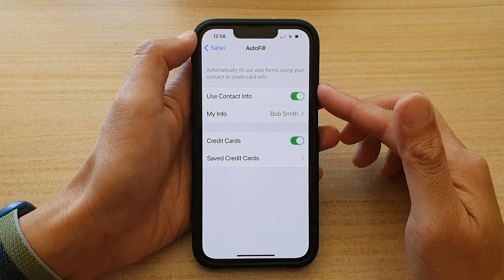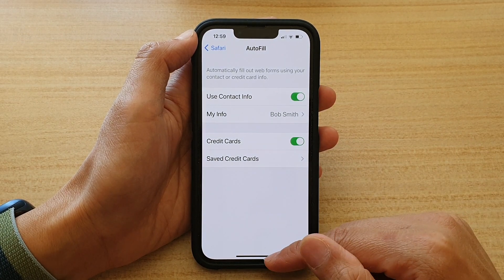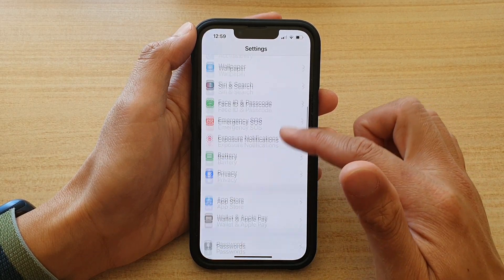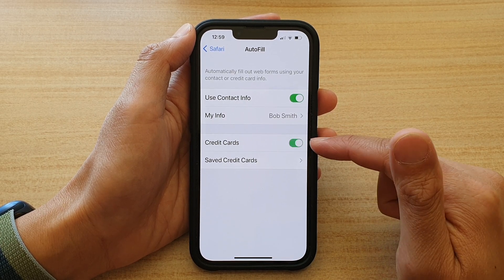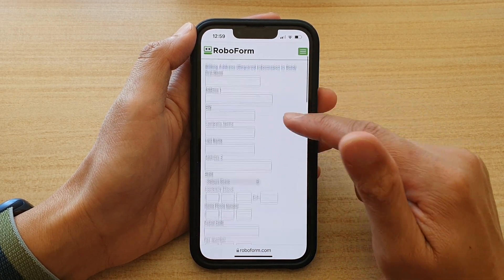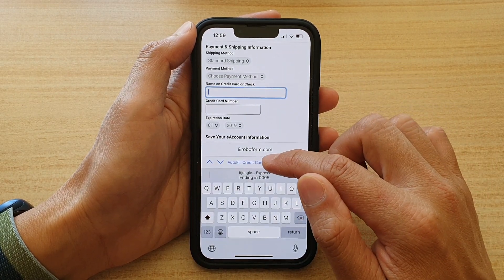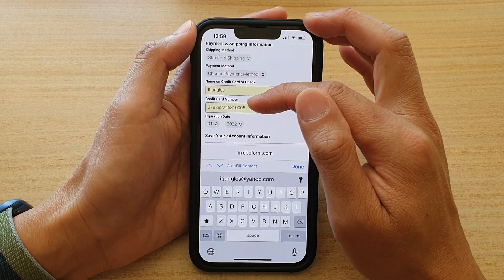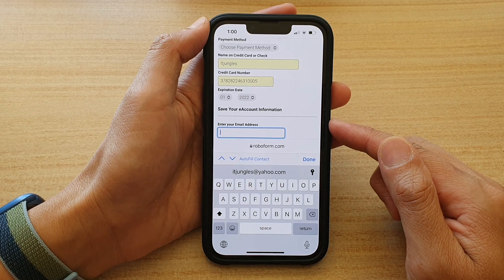iPhone 13/13 Pro: How to Enable/Disable Credit Card AutoFill Form In Safari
Learn how you can enable/disable Credit Card AutoFill Form in Safari on iPhone 13 / iPhone 13 Pro/Max Mini.